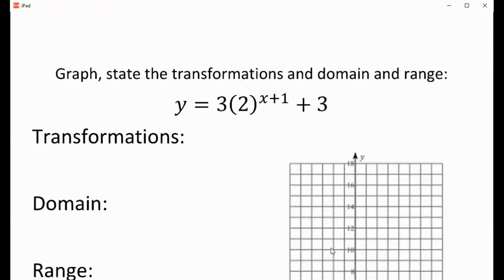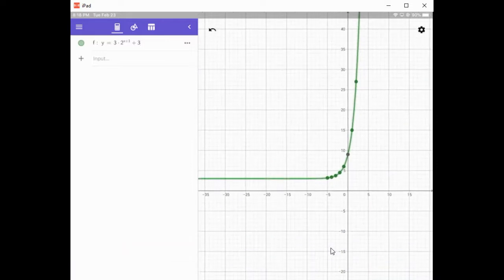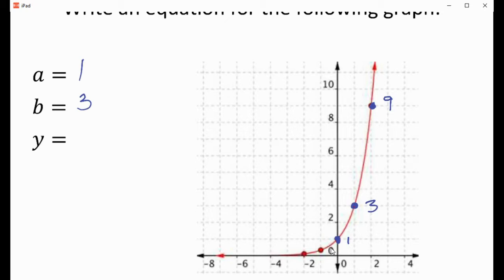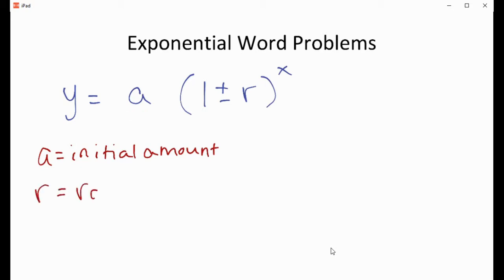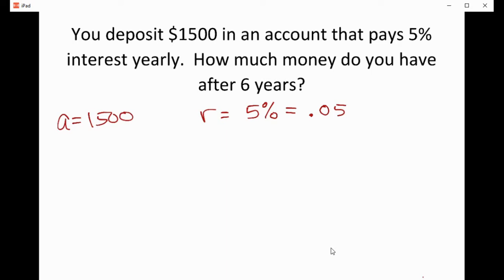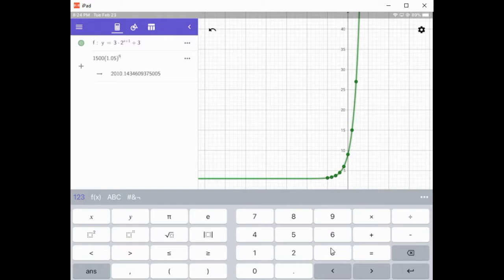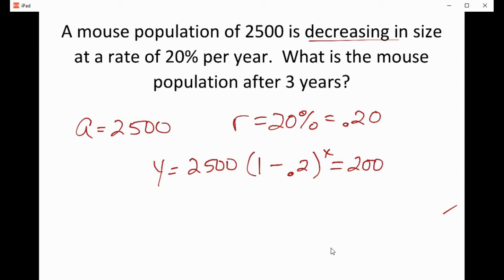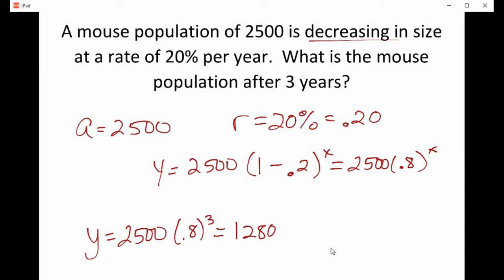Alg 2 - 6B - Exp Word Problems